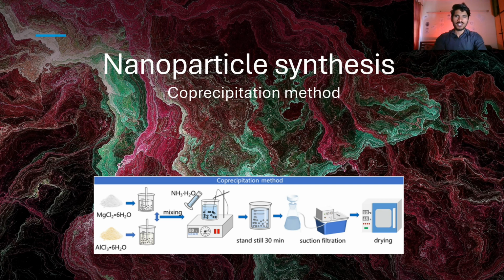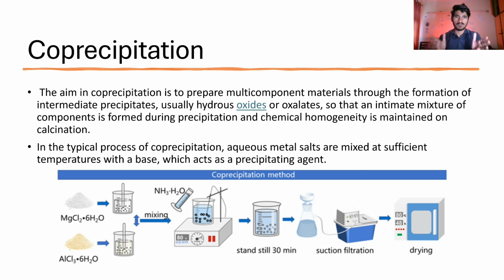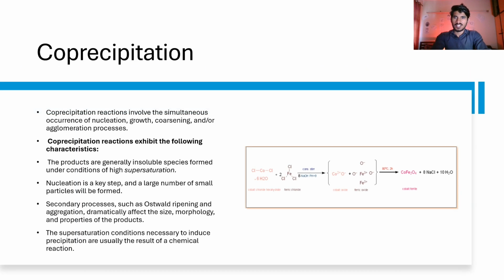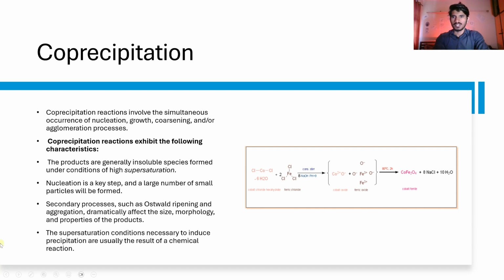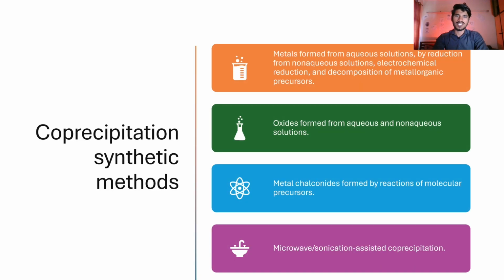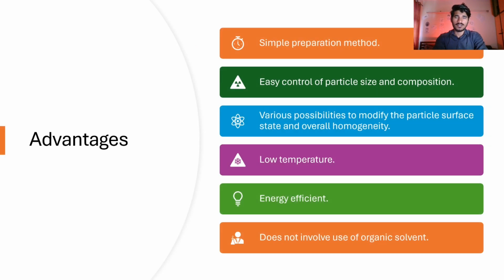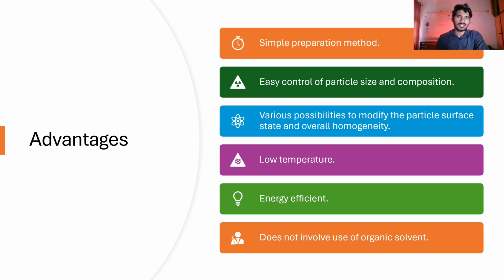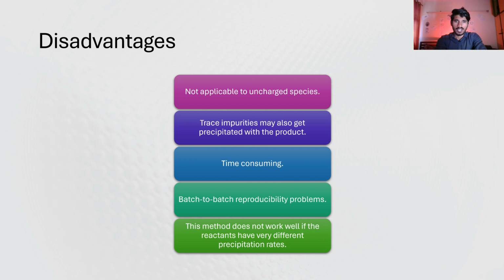Coprecipitation Nanoparticle synthesis | Advantages Disadvantages and experimental process